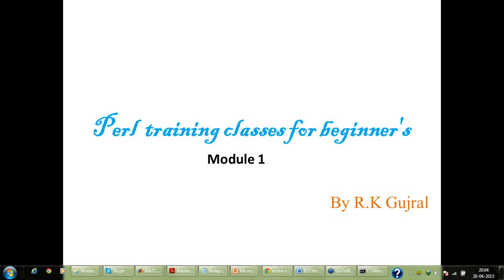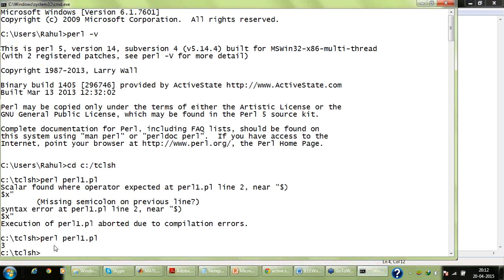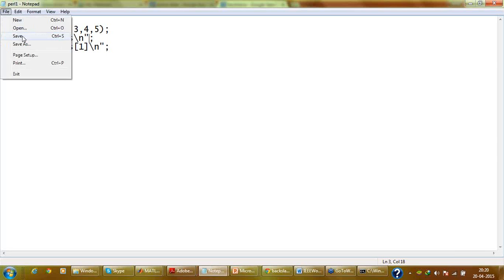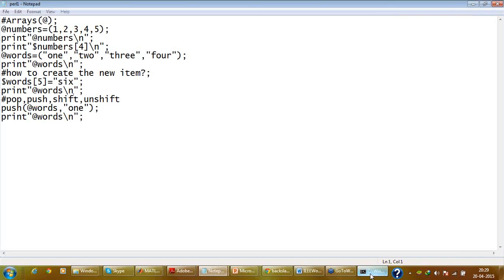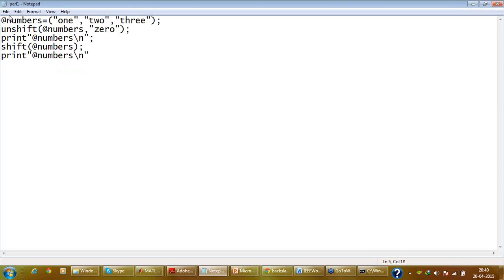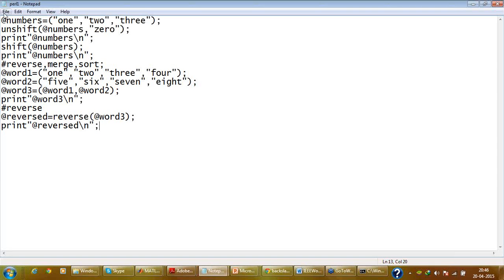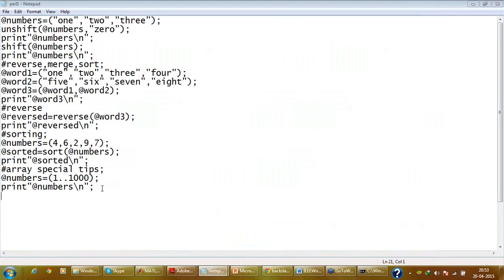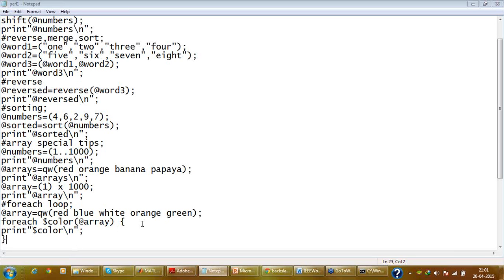2015 04 20 20 02 Live webinar on Perl Module 1